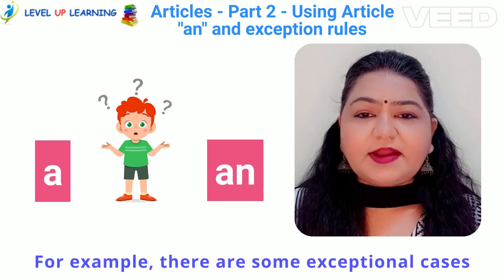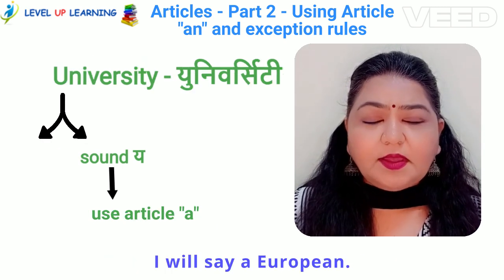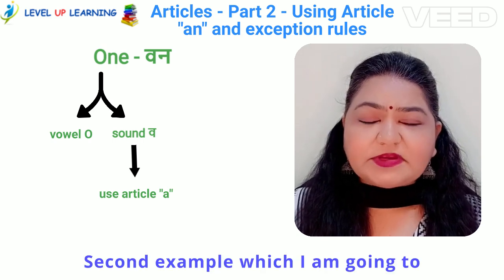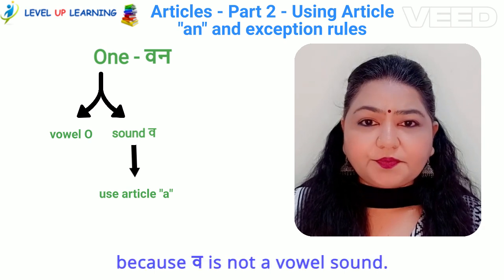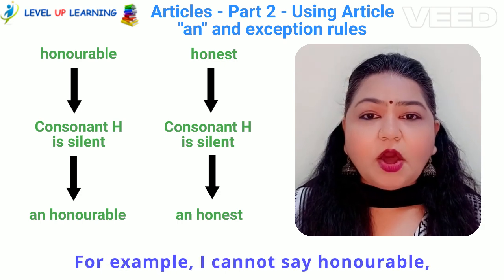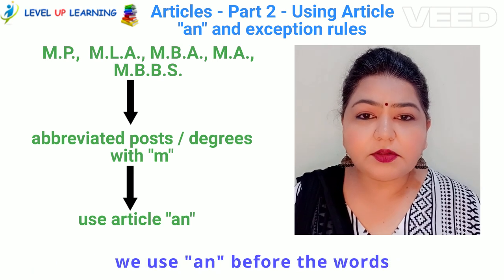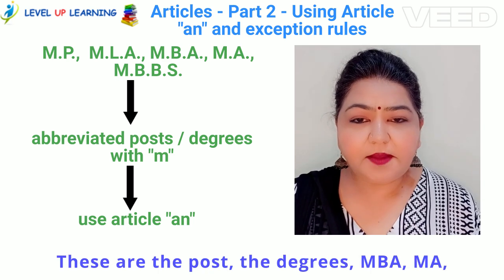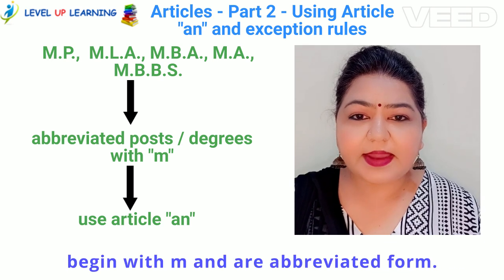Articles - Part 2 Using Articles 'a' and 'an' and exceptions